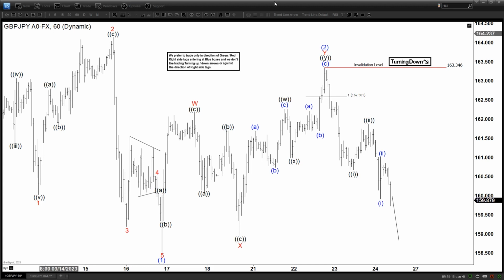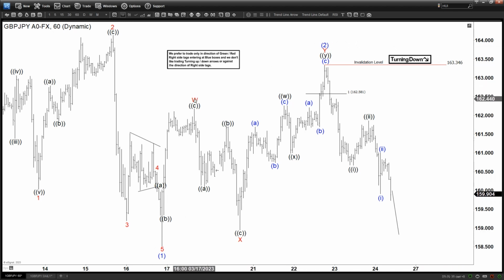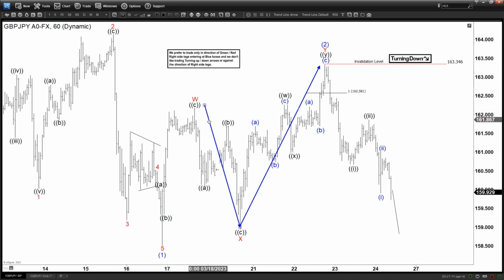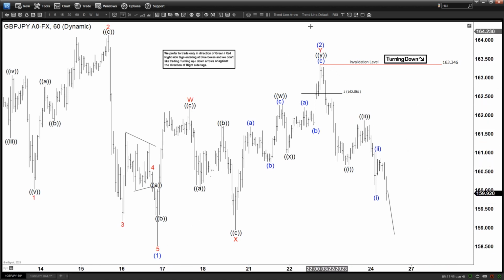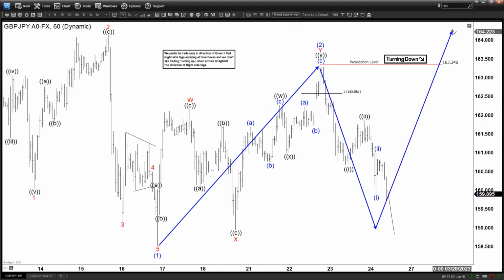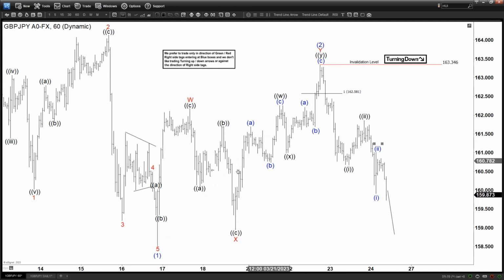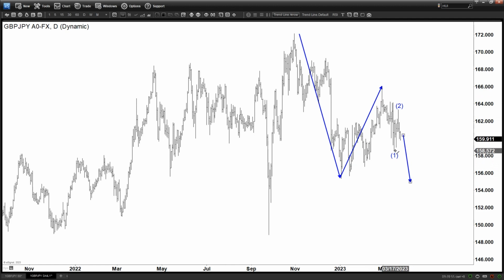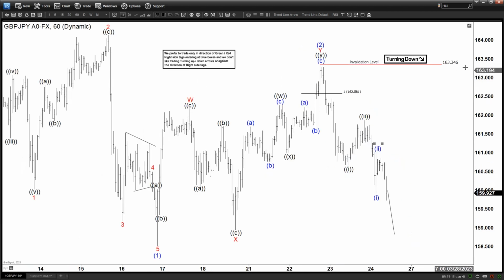GBPJPY: Elliott Wave Favors More Downside in GBPJPY | Forex Analysis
_____________ Description _____________
Elliott Wave Favors More Downside in GBPJPY  | Forex Analysis

✪ Important Tags